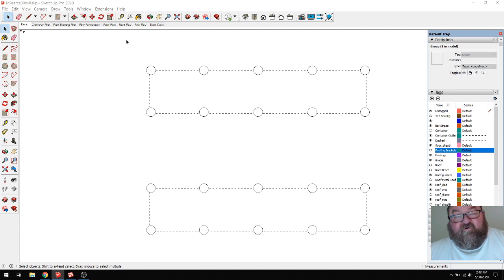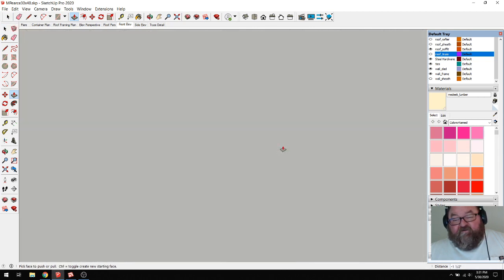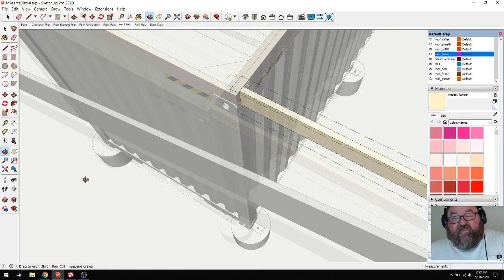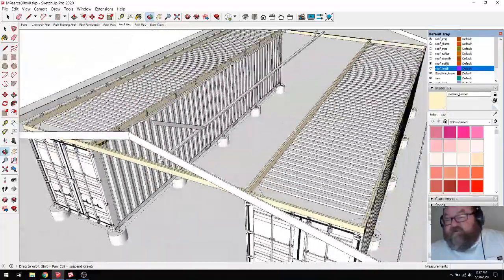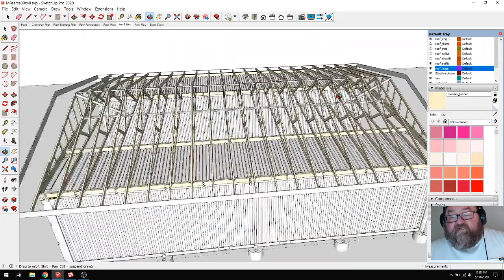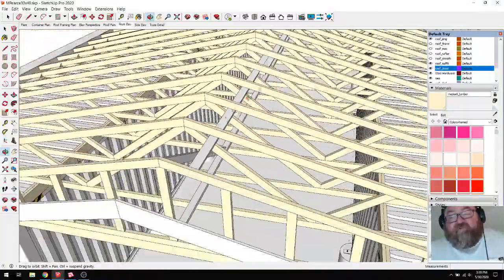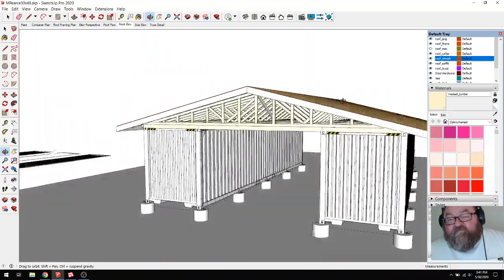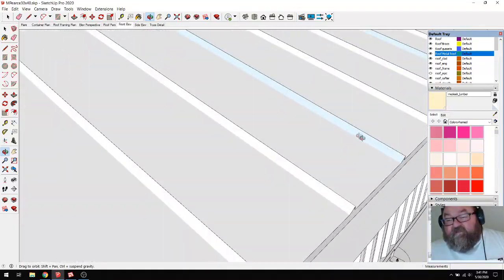Container Consulting for Mike - Part 2 - Supporting Gable Truss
In this video I show how to handle the roof span where the two containers are separated by 14'.  The house line or gable end truss is not designed to carry a load over a span and is meant to be placed on a wall or other load bearing member.  I show two options, the second being my preferred method, to take care of this and keep the truss order easy.

I'll make one more video for this project showing how we move from the model to construction drawings.